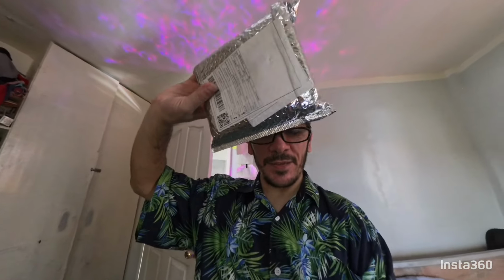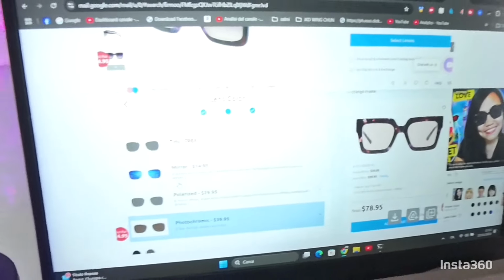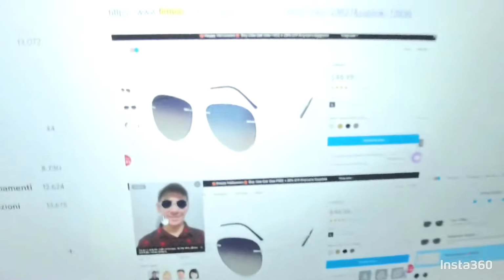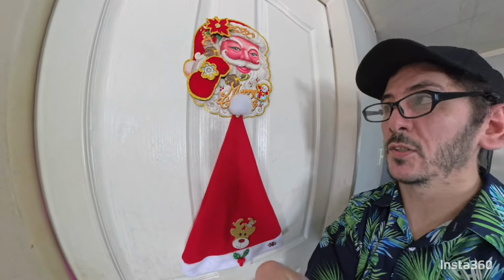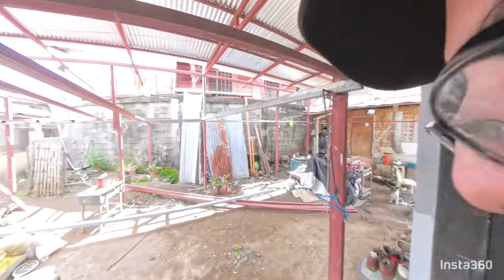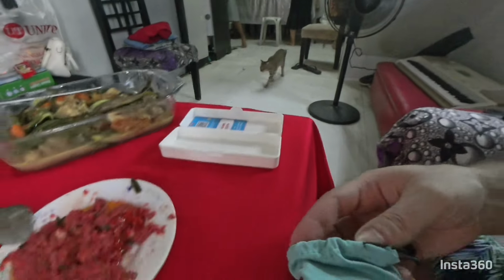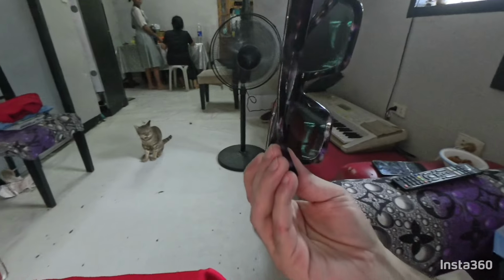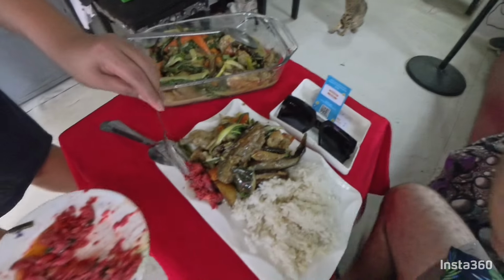Family Friendly Unboxing & Review: Stylish Firmoo Glasses | Try-On Haul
Family Friendly Unboxing & Review: Stylish Firmoo Glasses | Try-On Haul @insta360 ph ita 🇵🇭❤️🇮🇹

🎉 Exciting News! 🕶️ Don't miss out on this amazing deal by clicking the Try on your favorite styles virtually and rock the trendiest eyewear! FirmooWXD YPT glasses myfirmoo EyewearTrends VirtualTryOn DiscountAlert YoutubeVideo ExclusiveDeal 🌟

insta360 insta360 x4 insta360 x3 @insta360 @insta360

 / xmandredimplefamily

1)This video has no negative impact.
3)It is transformative in nature.